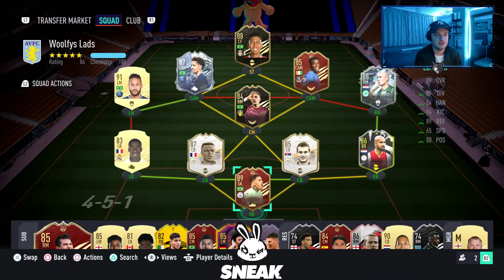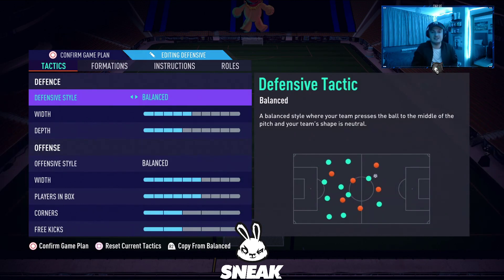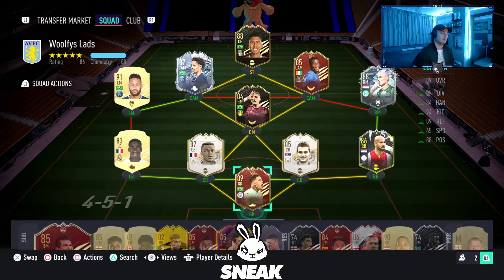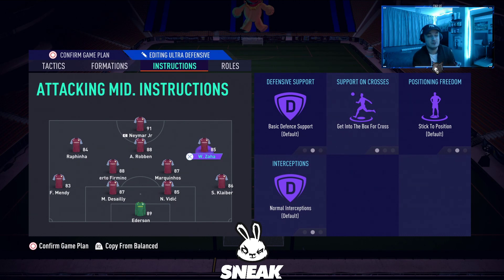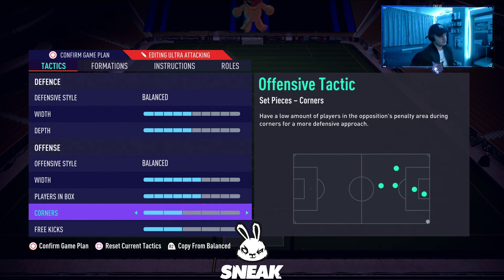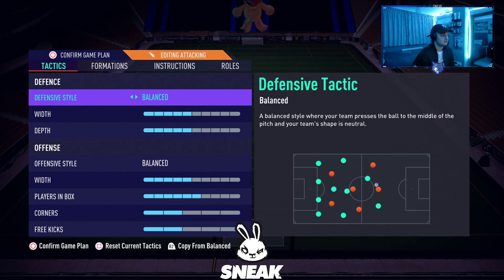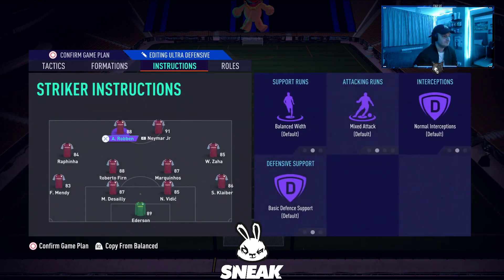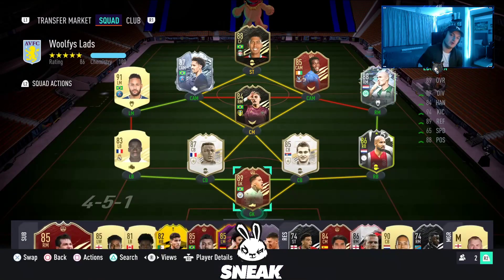THE BEST 5 FORMATIONS ON FIFA 21 ULTIMATE TEAM - FIFA 21 TOP 5 FORMATIONS AND CUSTOM TACTICS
Hello guys Connor Woolf here and in todays Fifa 21 Ultimate Team video I show you the best 5 formations on Fifa 21 ultimate Team. Fifa 21 best formations and custom tactics.
Many thanks.